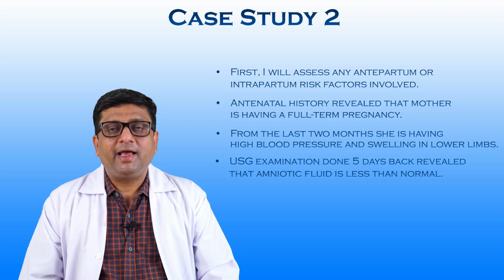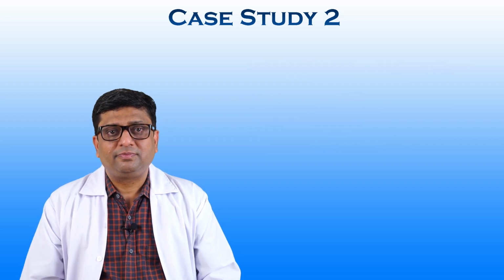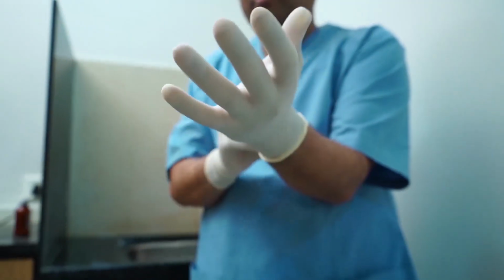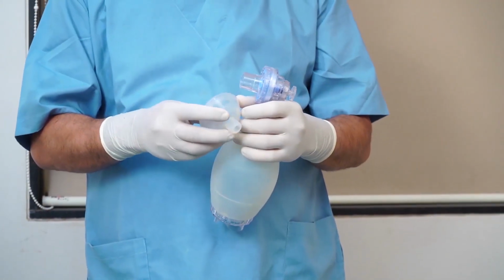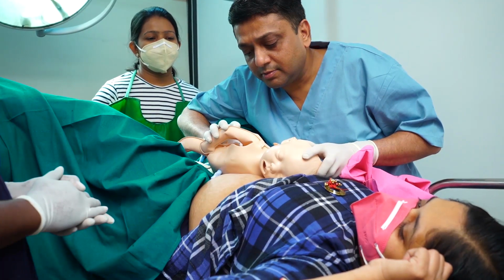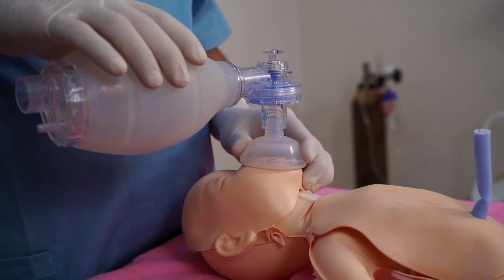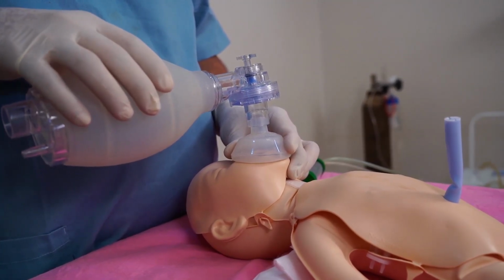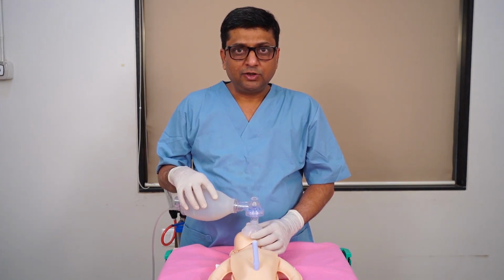Basic Newborn Resuscitation Videos Basic Newborn Resuscitation - Case Study 2